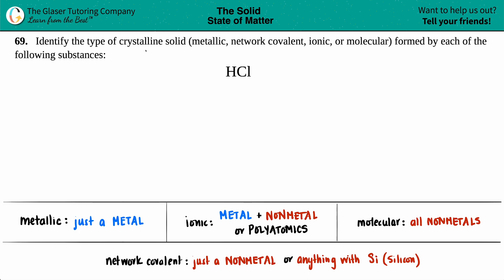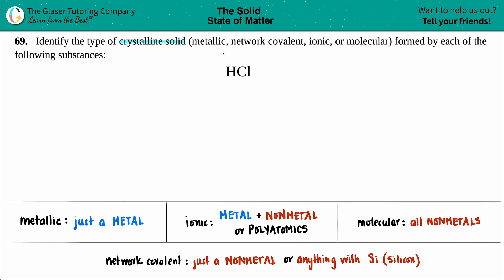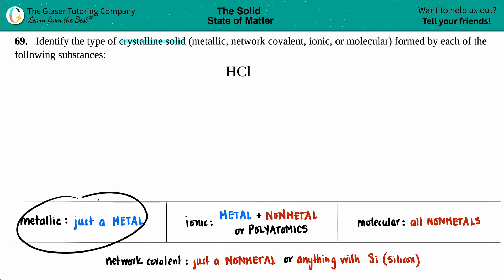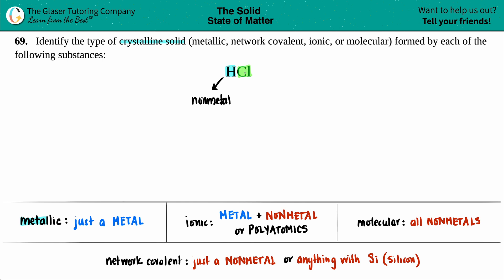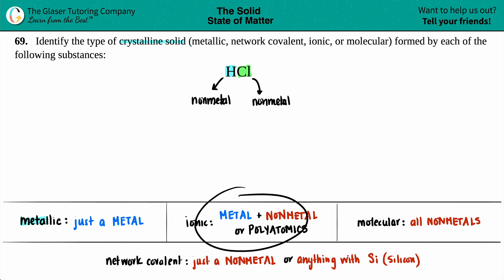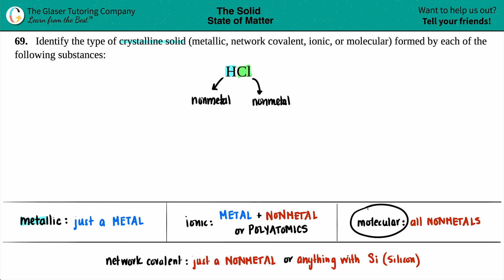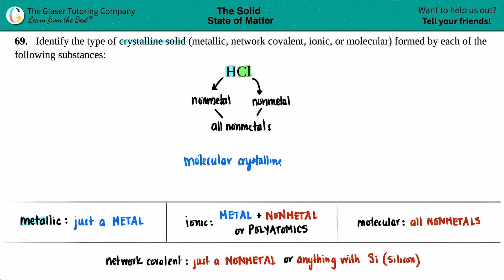10.69g | What type of crystalline solid does HCl form?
HCl